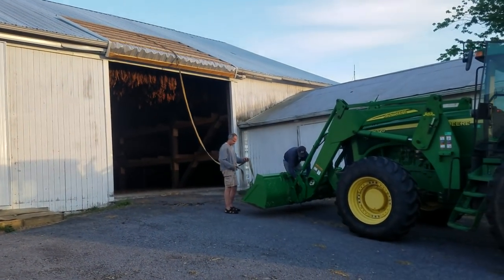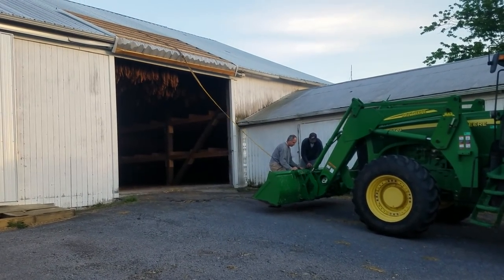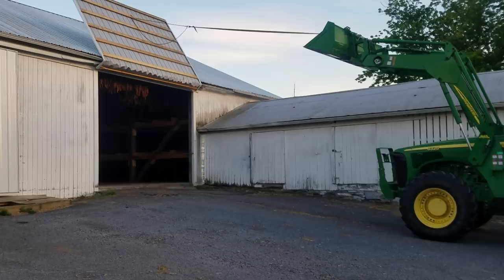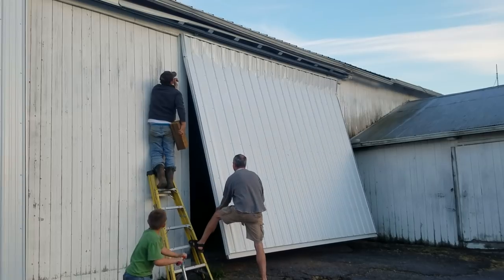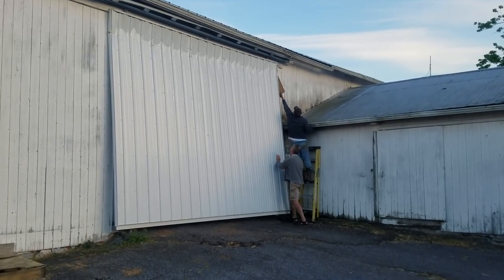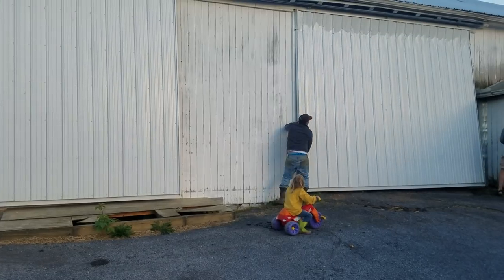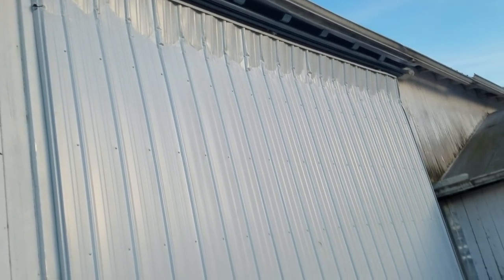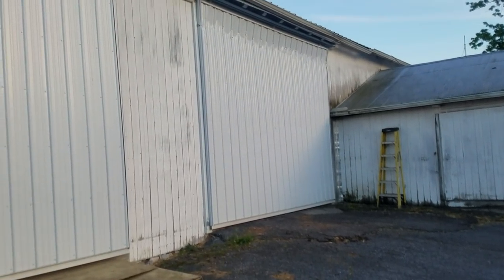How the barn door came down here on the farm.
In this video you'll see how we pulled the door down. Some of you might not think we were being safe but we did everything we could to think it through without getting hurt. So don't leave negative comments. We are all in good shape